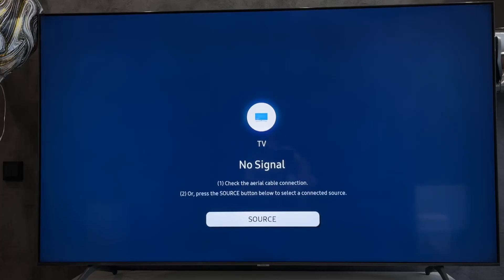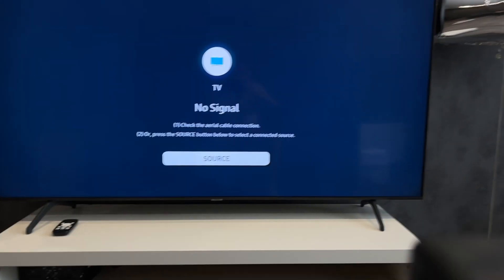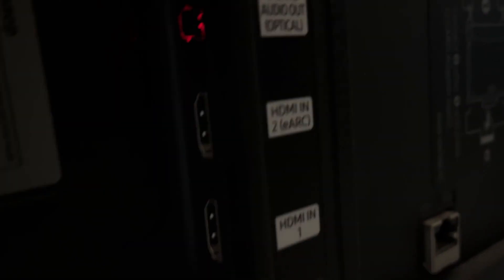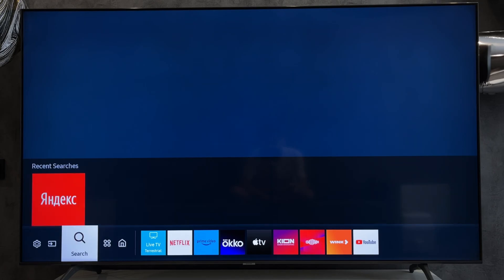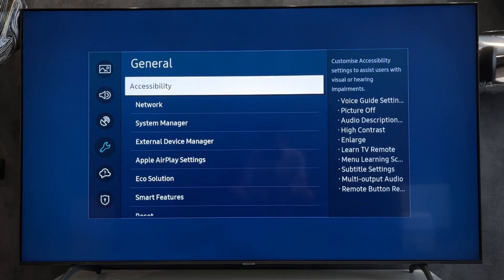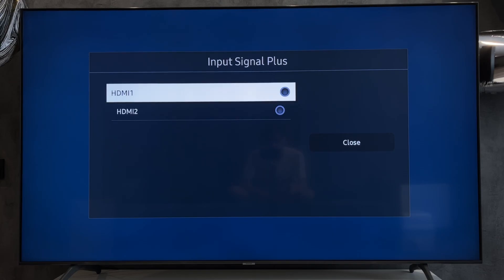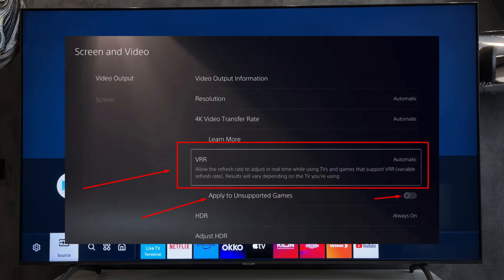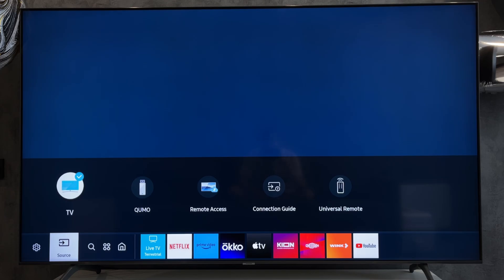How To Turn On VRR On Samsung TV PS5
How To Turn On VRR On Samsung TV PS5 2024
Today I will tell you How To Turn On VRR On Samsung TV PS5
Let's go.
Connect your ps5 to HDMI earc input or 4k 120fps input
use hdmi 2.1 cable
open settings
general
external device manager
turn on game mode
turn on input signal plus
turn on HDR Gaming Interest Group
open source
select ps5 source
open ps5 settings
vrr automatic
That's it, now you know How To Turn On VRR On Samsung TV PS5